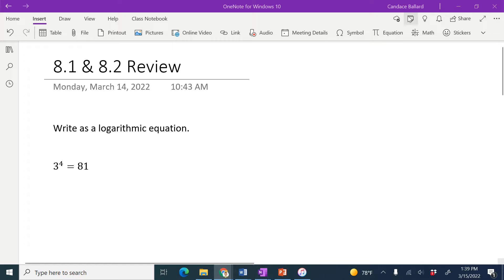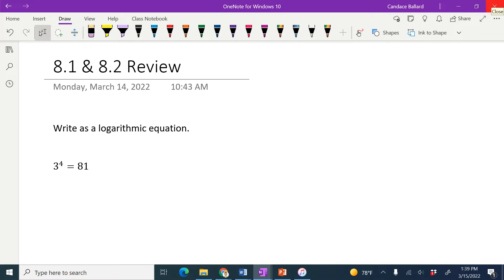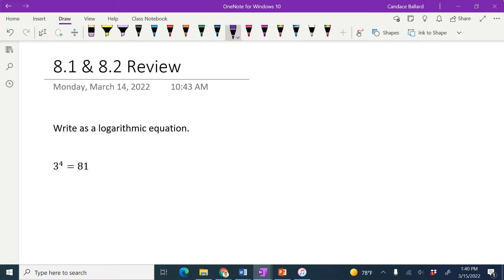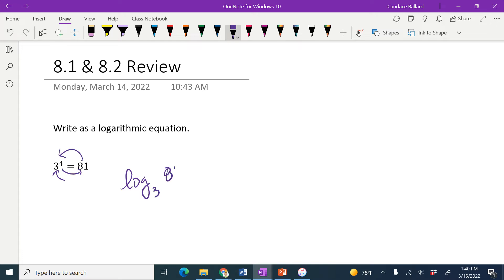Convert from exponential to log